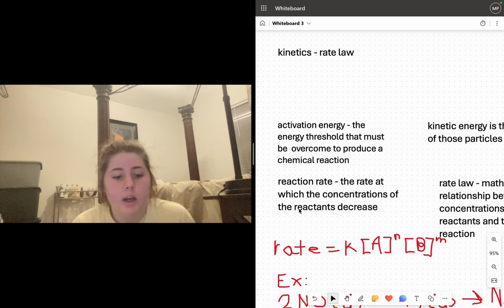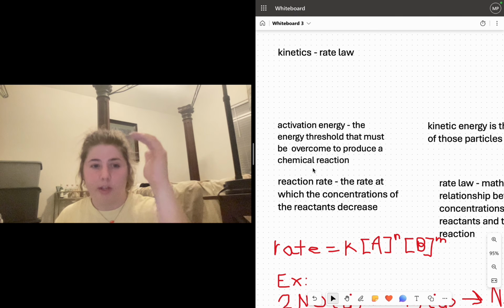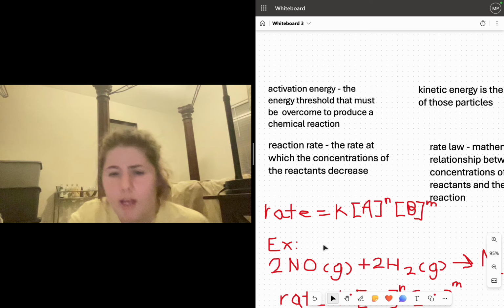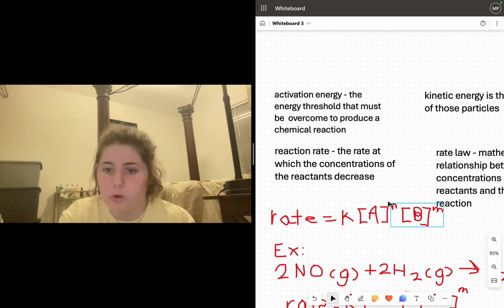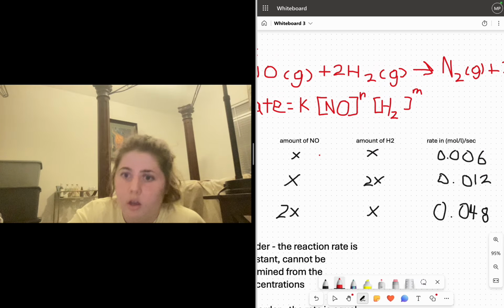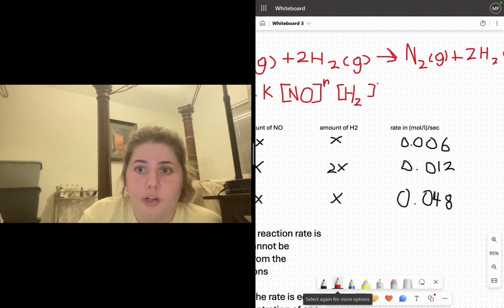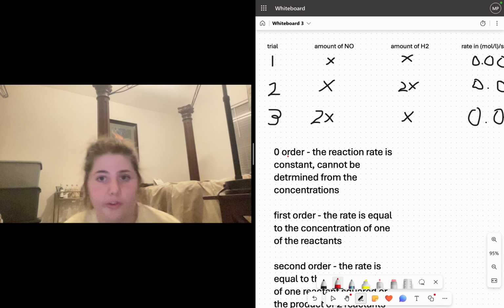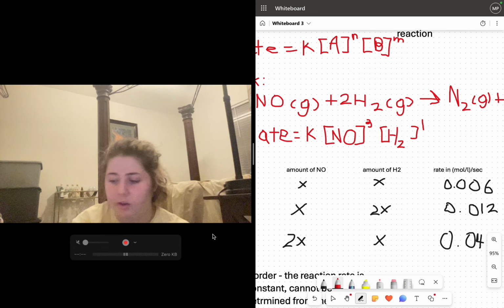September 30, 2025